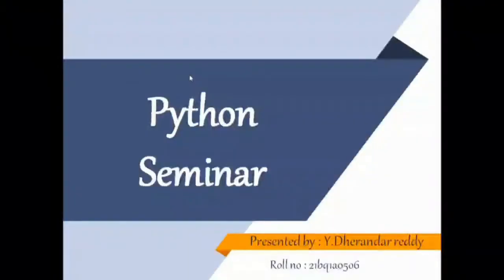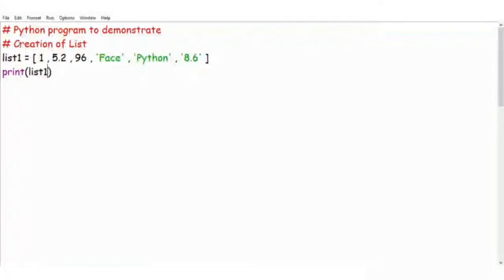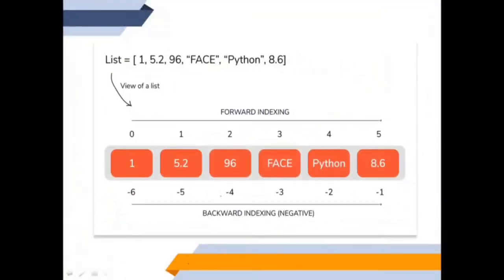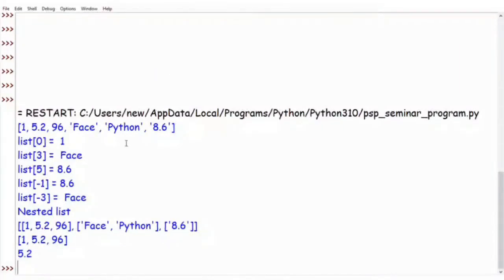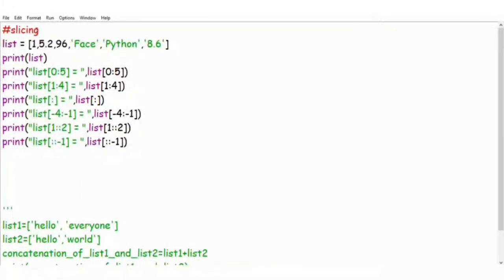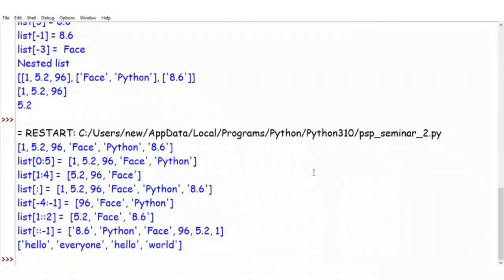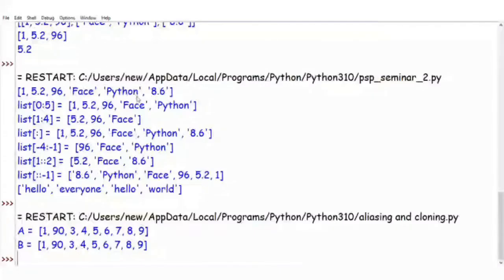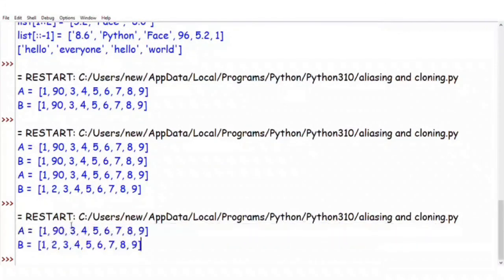Psp seminar/lists in python /21bq1a05o6 CSE -D